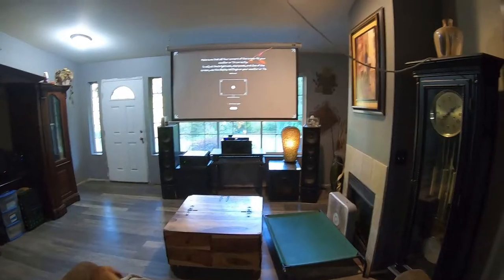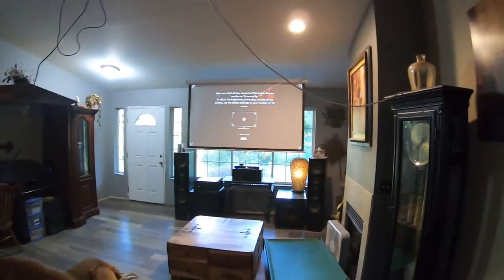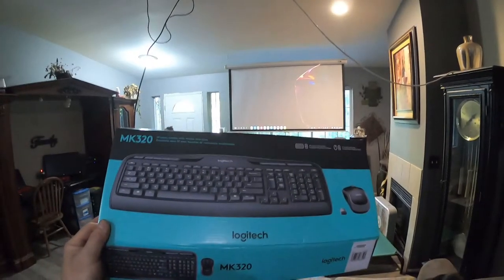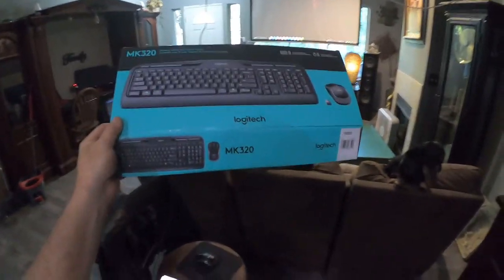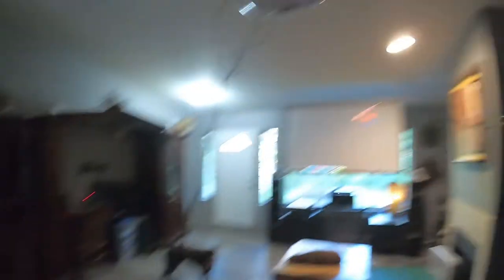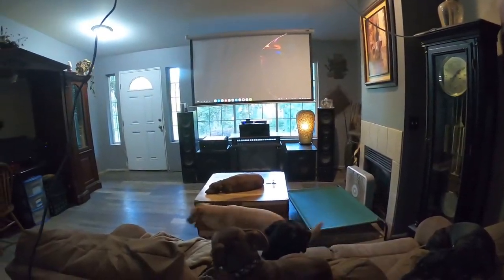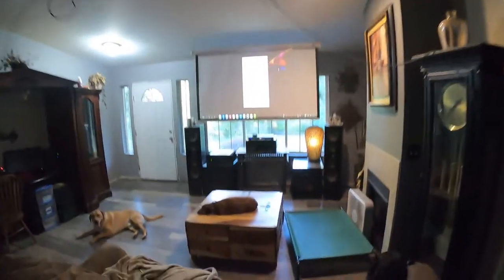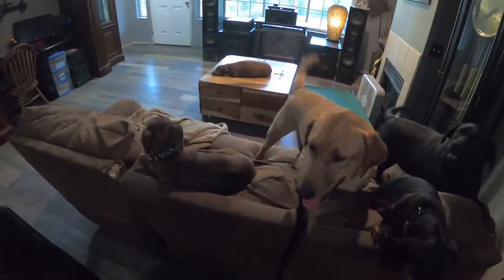SAMSUNG NOTE 10 5G DEX WITH PROJECTOR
How to properly use the Samsung Dex Dock with a projector or really any type of monitor of any size.  With this technology you can kiss the need to traveling with a laptop away.  All you need is your dock and your phone and an hdmi cable.  Tech on the road for anyone.  Plug and Play.

Keyboard and Mouse

Samsung Dex Dock

Epson Projector discontinued but this is the next one I'm getting and what I would recommend over any TV or projector out there right now